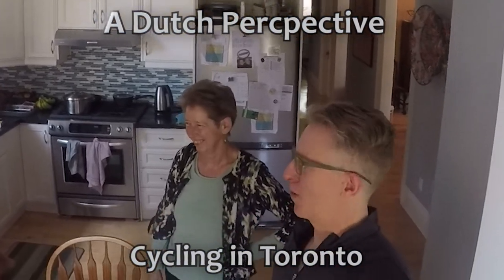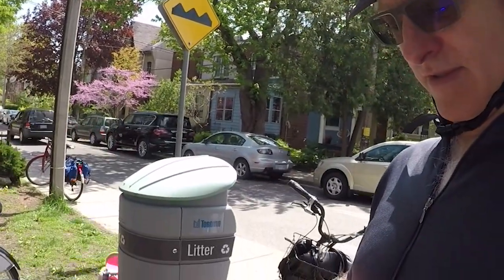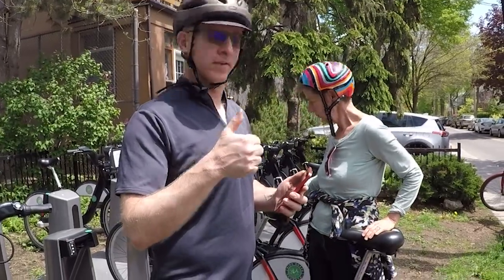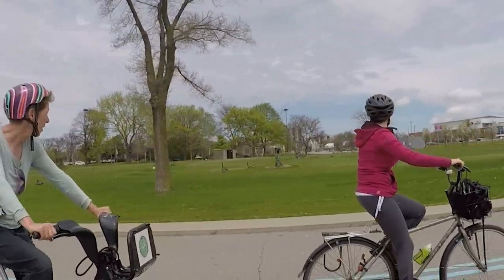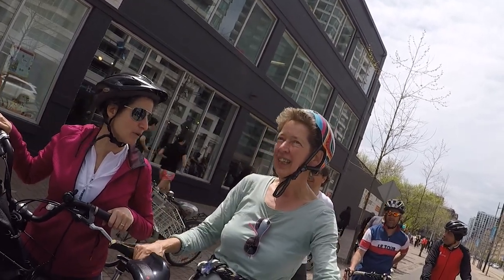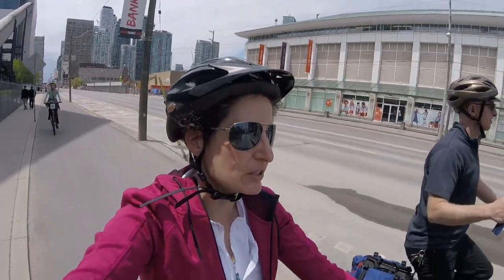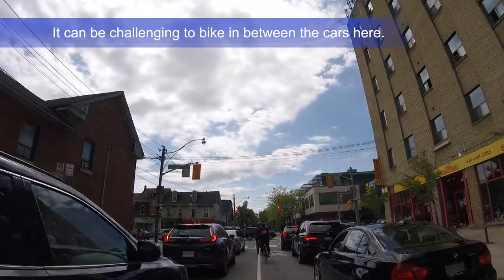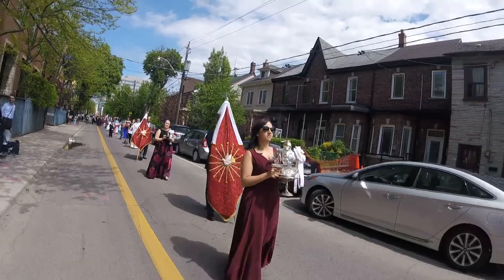A Dutch Perspective on Cycling in Toronto - Martin Goodman Waterfront Trail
A Dutch Perspective on Cycling in Toronto - Martin Goodman Waterfront Trail and Bike Paths.

Today we went on a bike ride with our friend from Holland. Great to get her perspective on what it's like to ride a bike in Toronto. We took the Waterfront Trail to the Distillery and then took city roads and bike paths back home. Overall, it was a great ride!

This bike touring video was shot using GoPro Hero and Session cameras.